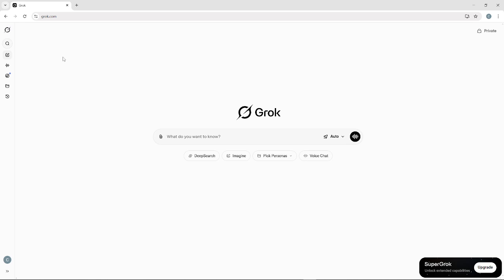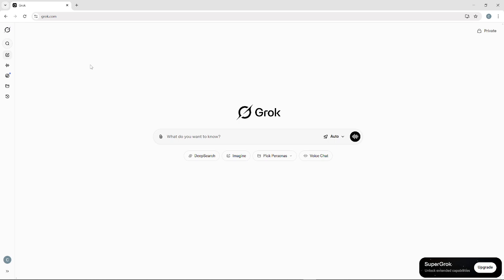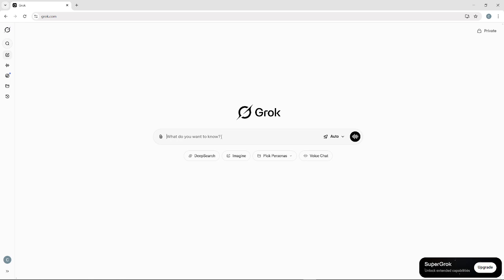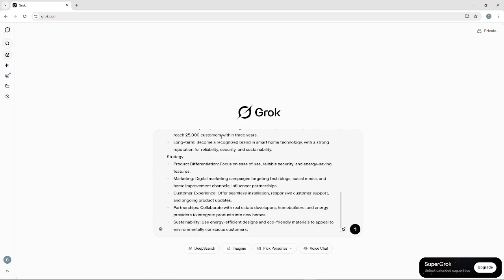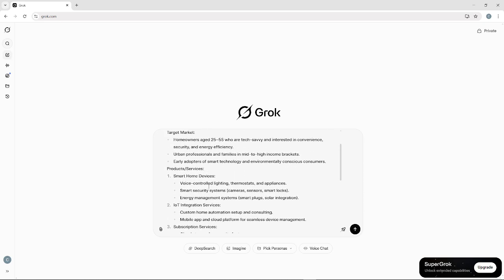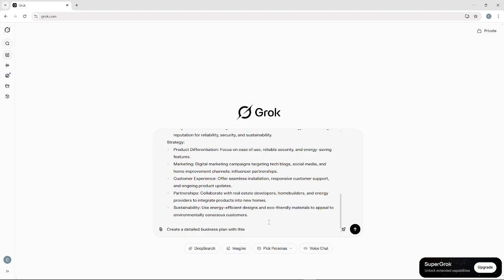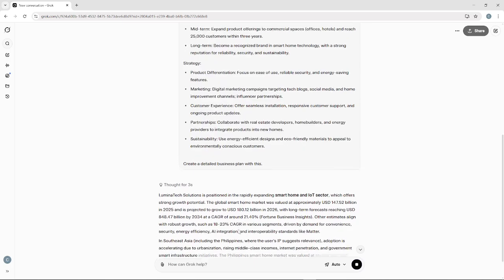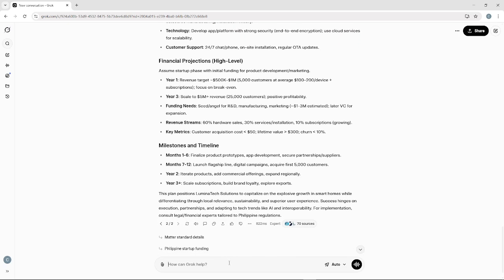How To Create A Business Plan With Grok AI [Step-By-Step]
In this step-by-step 2025 tutorial, you’ll learn how to create a complete business plan using Grok AI in minutes instead of days. Grok helps you structure ideas, define your target market, calculate costs, and outline revenue strategies clearly. Whether you’re launching a startup, pitching investors, or applying for funding, this AI workflow helps you generate professional, investor-ready documents fast while saving hours of manual writing.

🔹 What You’ll Learn:

How To Ask Grok To Generate A Full Business Plan Outline Automatically

How To Build Executive Summary, Mission, And Vision Sections Clearly

How To Define Target Customers And Market Opportunities With AI Research

How To Create Revenue Models And Pricing Strategies Step-By-Step

How To Estimate Startup Costs And Monthly Expenses Quickly

How To Write Competitive Analysis And SWOT Sections Professionally

How To Generate Marketing And Growth Plans For Faster Scaling

How To Format Your Plan For Investors Or Bank Applications

How Entrepreneurs Use Grok To Launch Faster With Less Risk

💡 Pro Tip: Generate each section separately instead of all at once. Refining parts individually leads to higher quality writing and more accurate financial projections.

By the end, you’ll have a polished, structured, and actionable business plan ready to present or execute immediately.